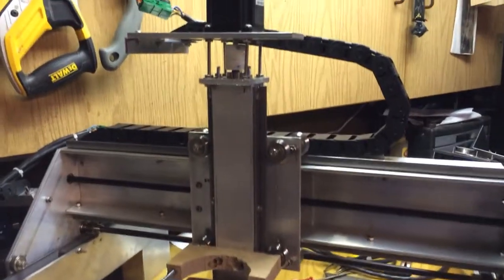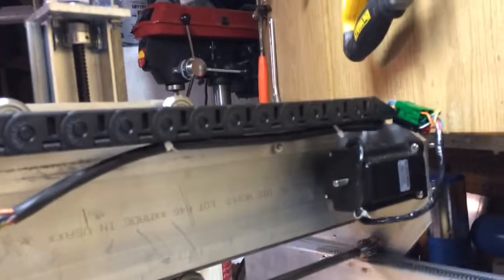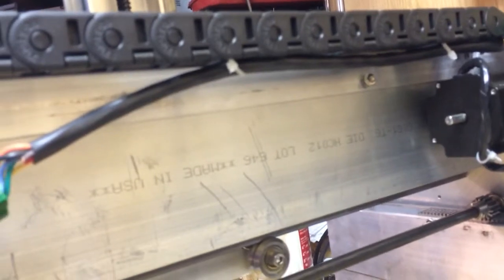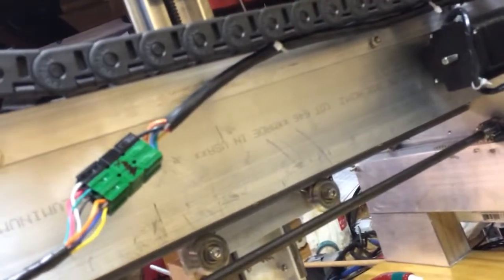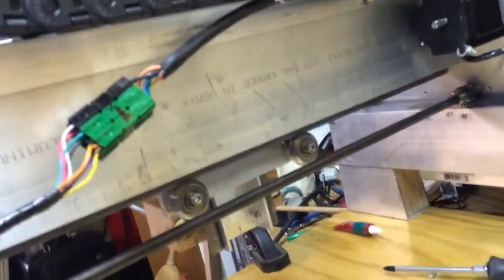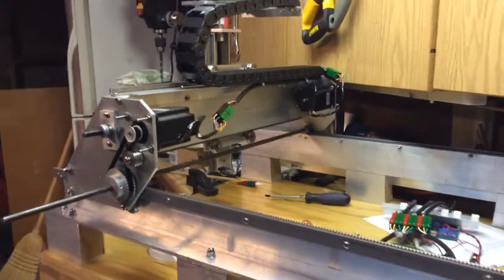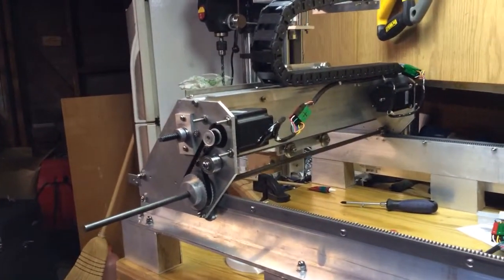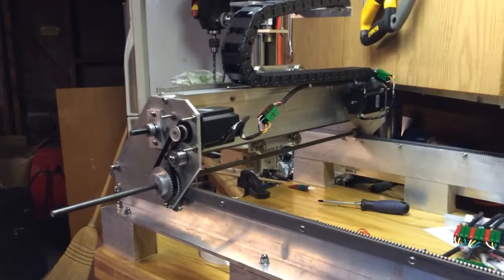CNC Router Axis Testing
Finished fairing the control cables through their guides and cable chains. Now a quick test of the three axes to make sure I didn't break a cable while pushing them through the guides.